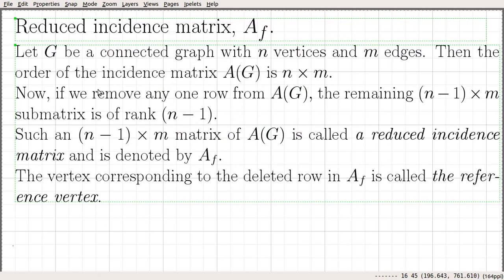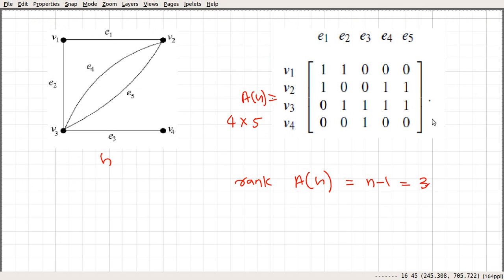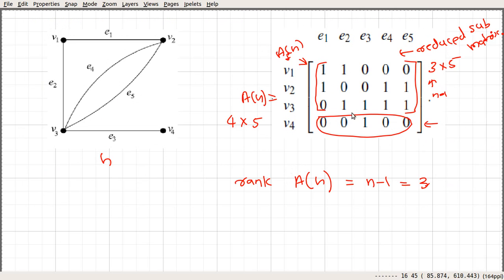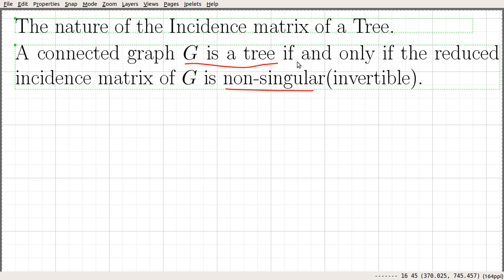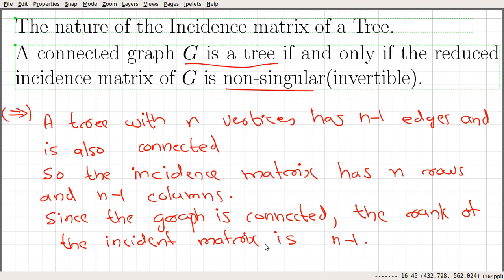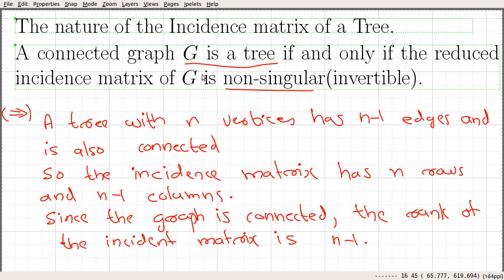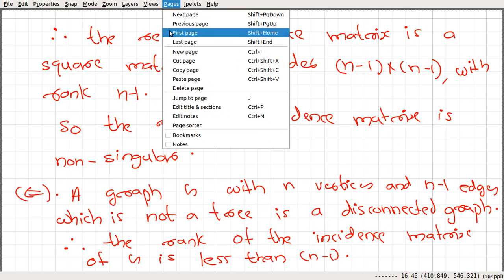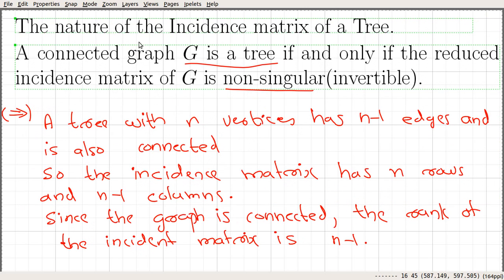Video_97: Reduced Incidence Matrix of a Graph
In this video, we define reduced incidence matrix of a graph and prove the following statement related to the nature of the incidence matrix of a tree.

A connected graph G$is a tree if and only if the reduced incidence matrix of G is non-singular(invertible).